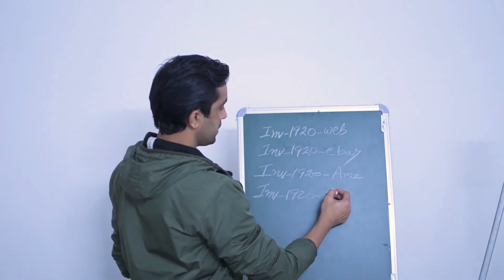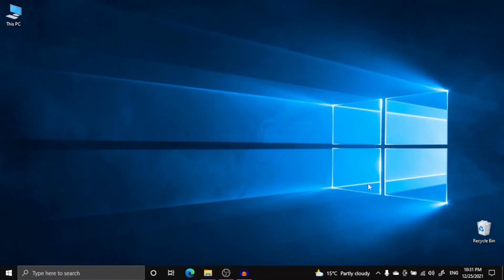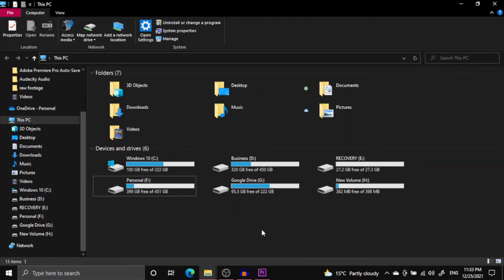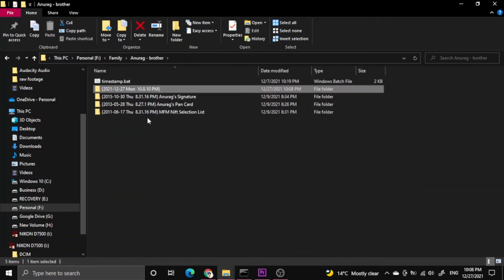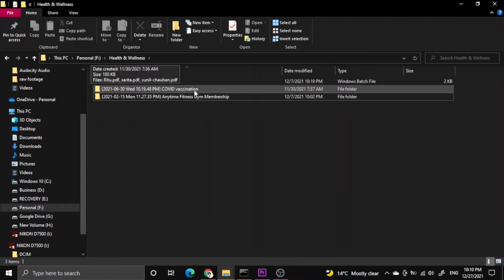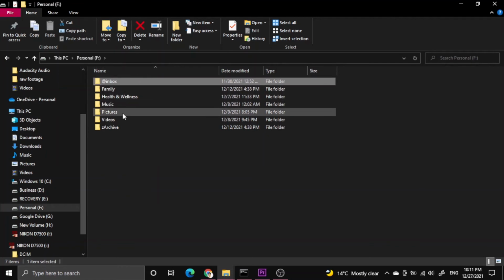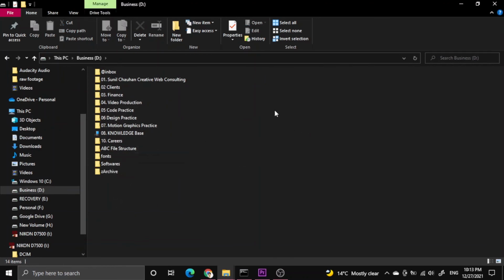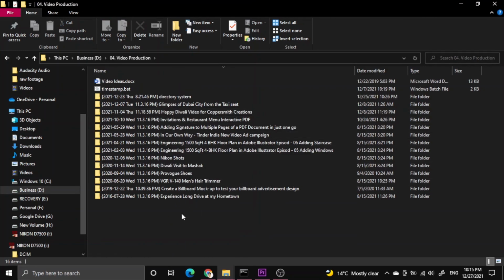Organizing Digital Files, Folders & Assets for Productivity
Ever found yourself lost in your own pile of digital files and folders?
If yes, then watch this video till the end as in this video I will be giving you the strategies to create a filing system/directory system to organize your digital files and folders so that you can be more productive and confident at your work.

Even if your boss asks for a file that you might have worked on 3 years ago, you will instantly be able to find it. Thus avoiding the dread, stress and wasted time involved in searching the file that your boss suddenly realized that he needs it.

This will earn you the reputation and kudos from your higher-ups and more importantly, you will be more confident and productive at your work.